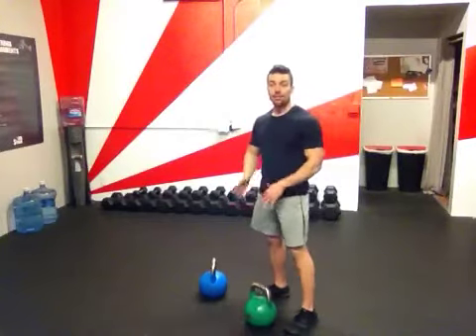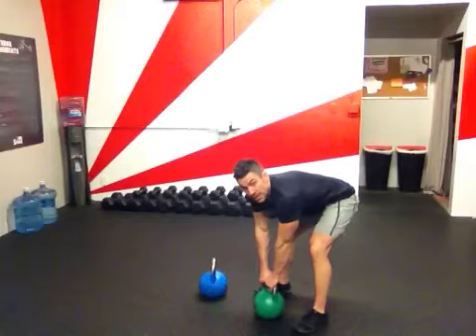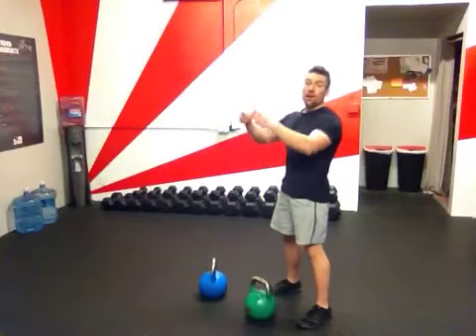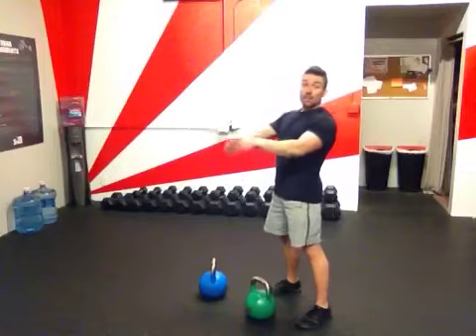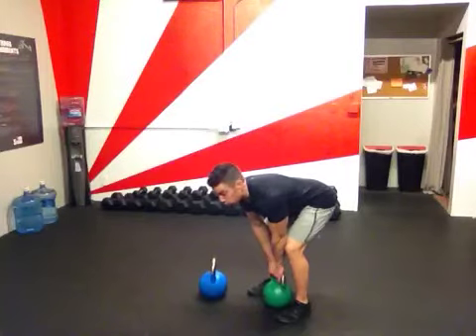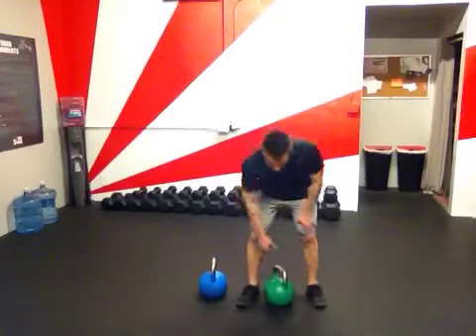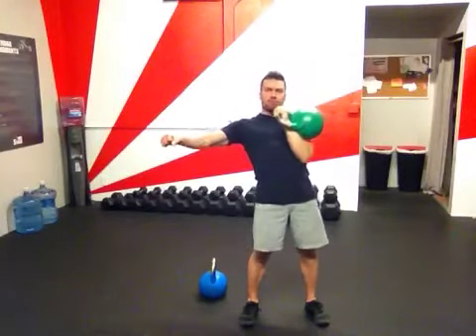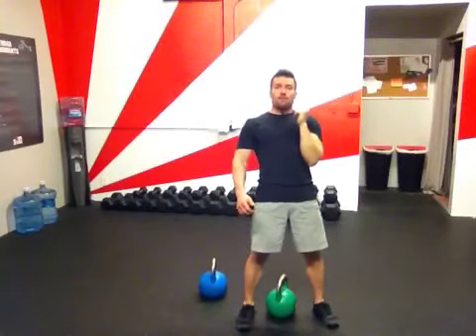How to Breathe for Strength Training - Coach Rob - 3STRONG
In video 355/365 Rob demonstrates how to effectively use your breathe to get the most power out of weightlifting.
personal training group classes boot camp bootcamp
san ramon alamo danville dublin